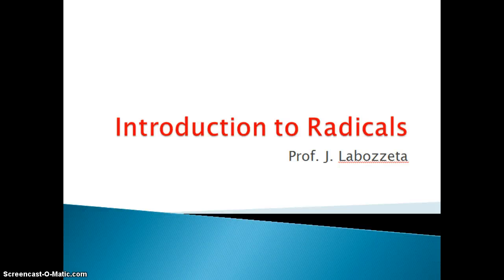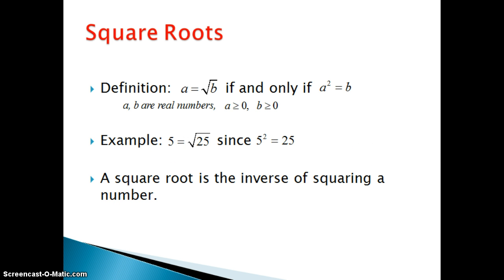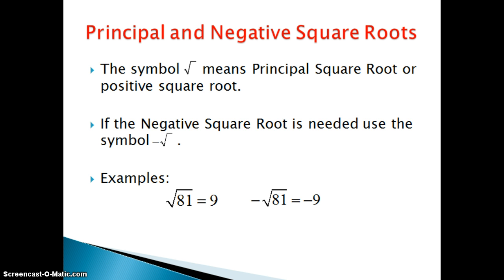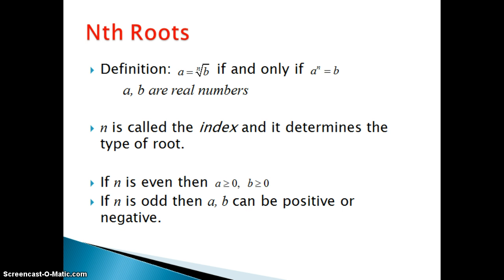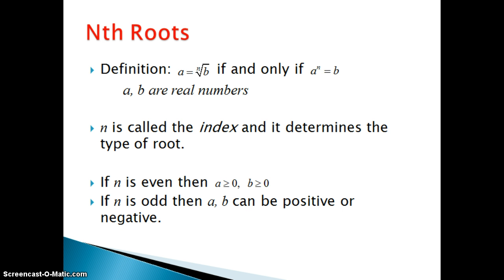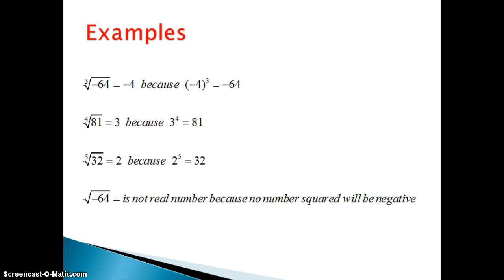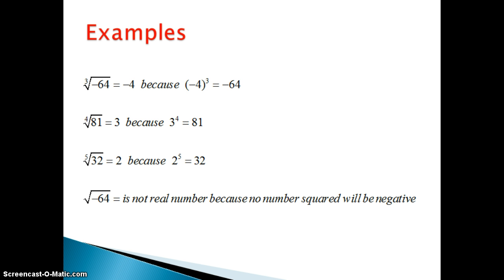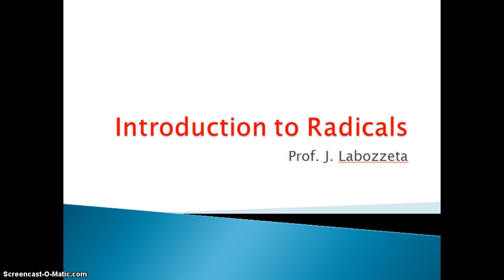Introduction to Radicals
Principal root, negative root, nth root